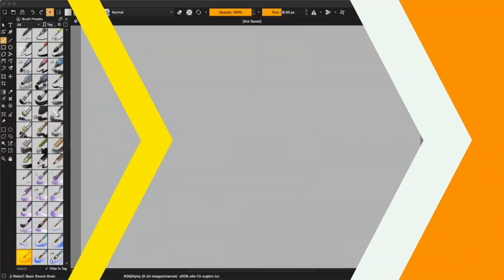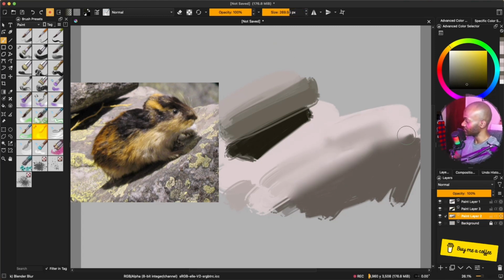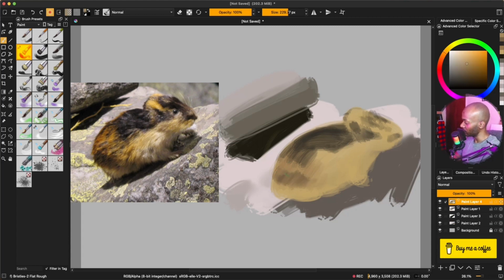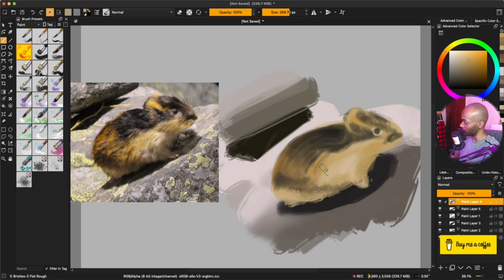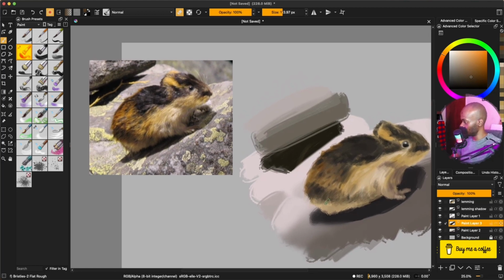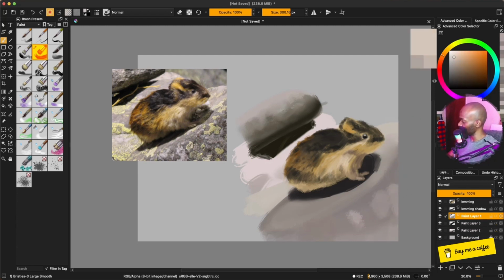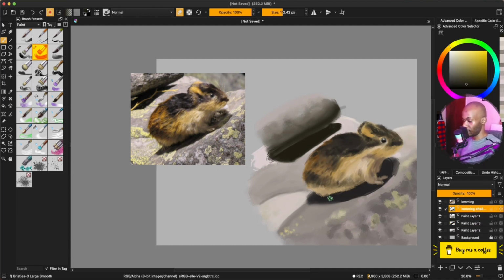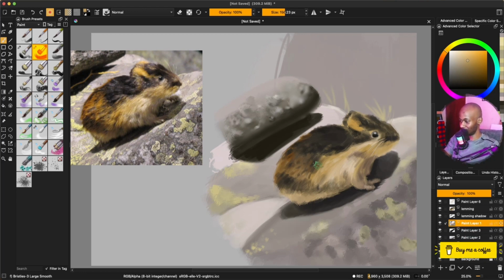Day 16 of Digital Art | Painting a Lemming in KRITA